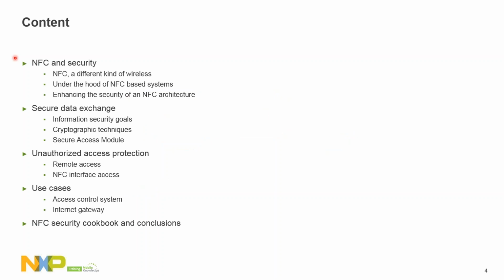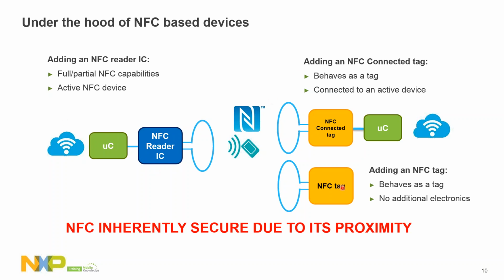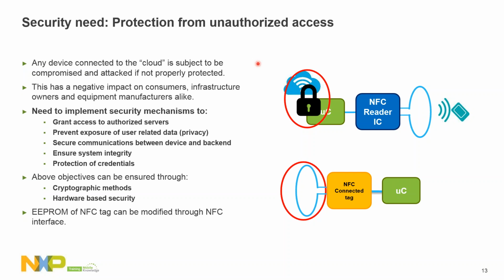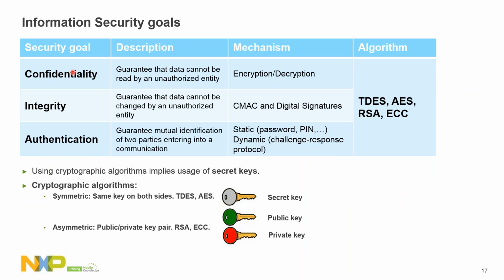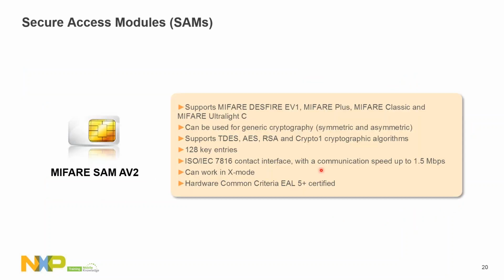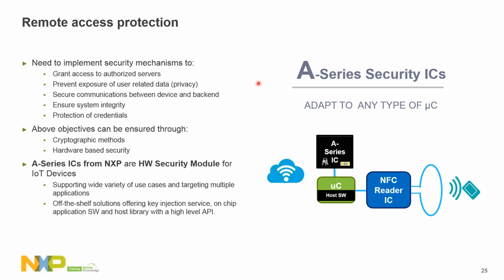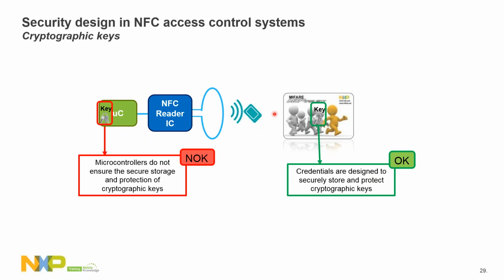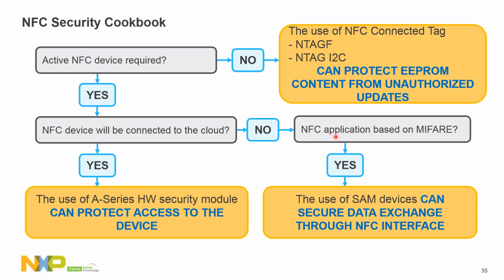Security in NFC readers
In this webinar we will address how to secure data being exchanged through the NFC interface and prevent unauthorized access to a device. Starting with an introduction to security goals and cryptographic techniques, typical security architectures will be shown along applications like access and IoT.